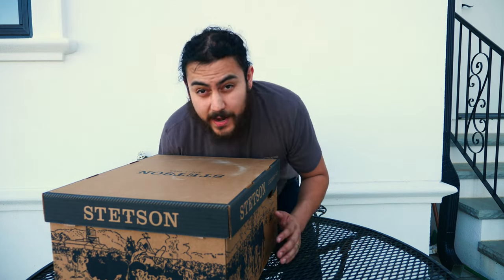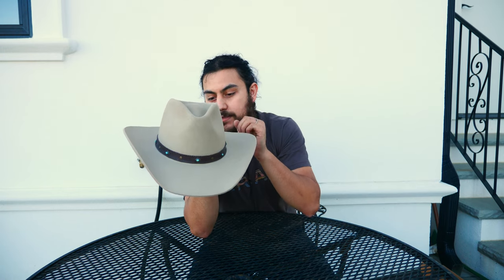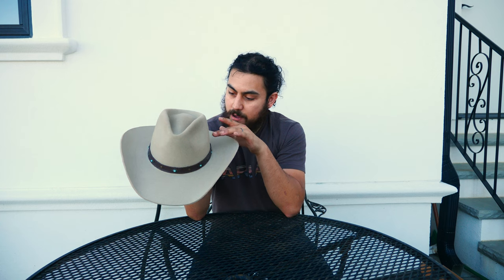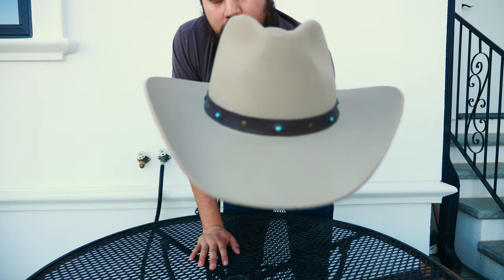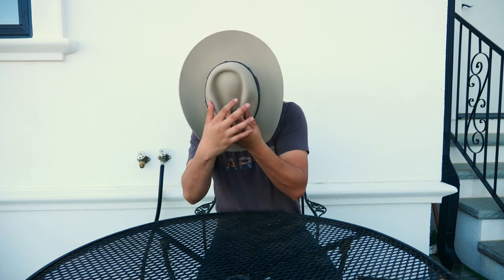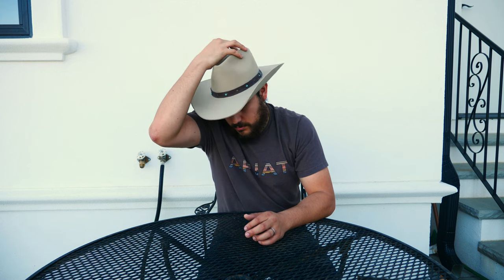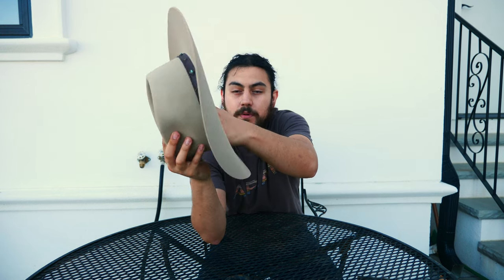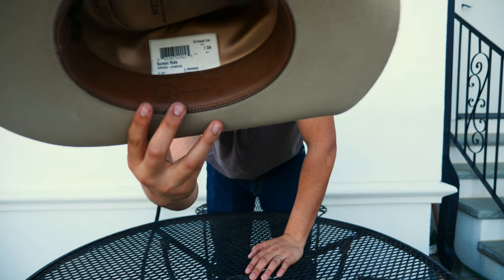Stetson Hat Review - Stetson Buffalo 4X Sunset Ride Hat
Today I show you one of our new hats called the Sunset Ride.